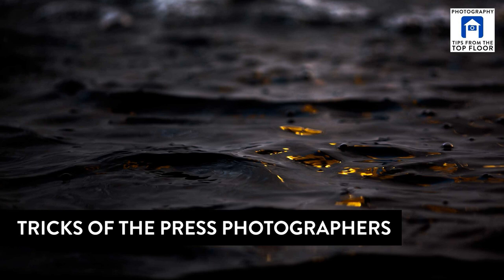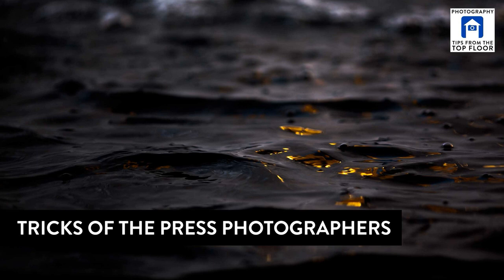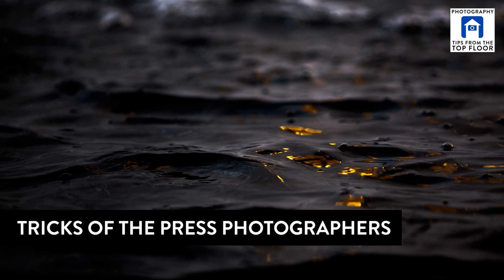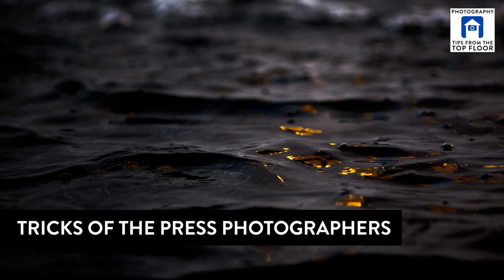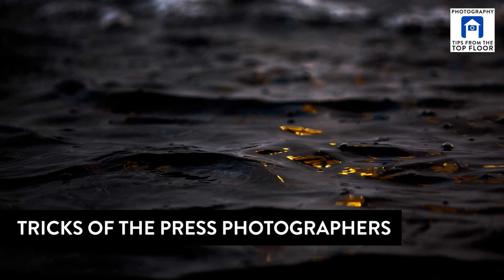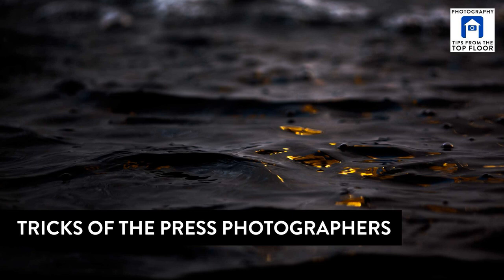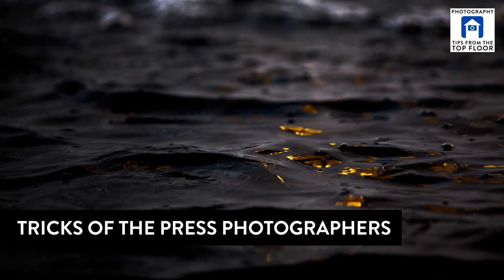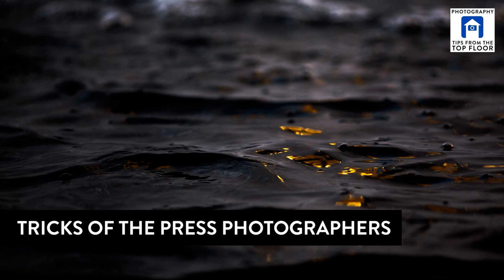Podcast: TFTTF 788 Tricks of the Press Photographers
You're listening to a podcast episode of Photography Tips from the Top Floor.